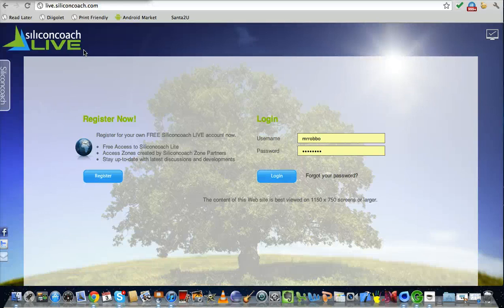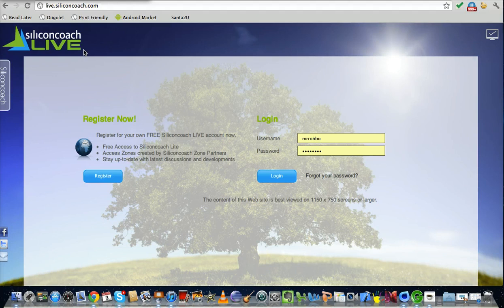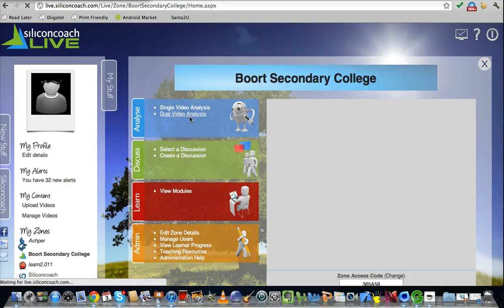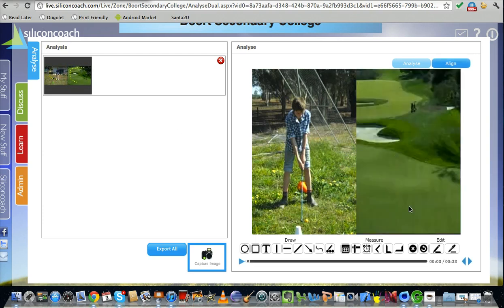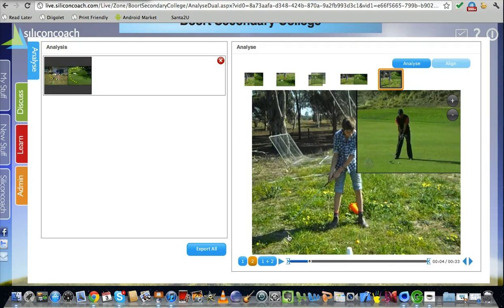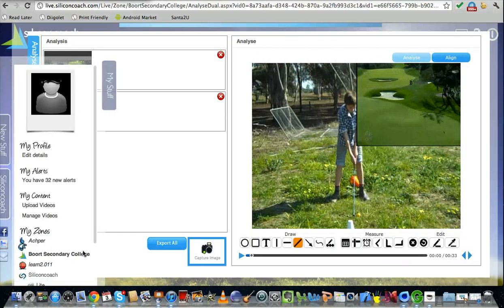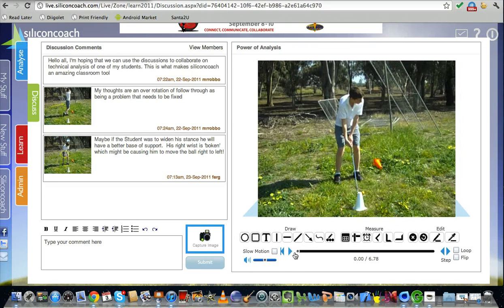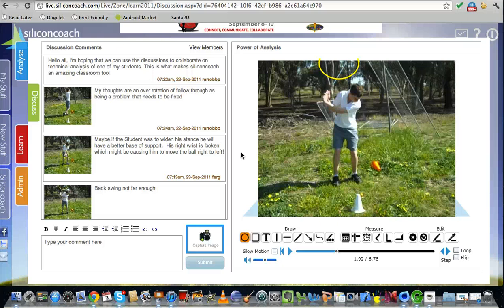Powerful Video Analysis with Siliconcoach Live